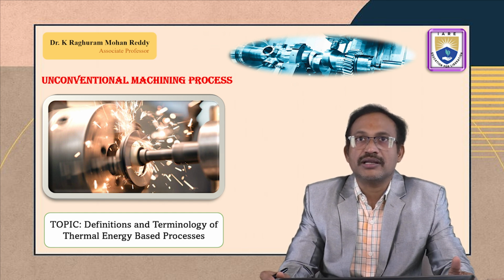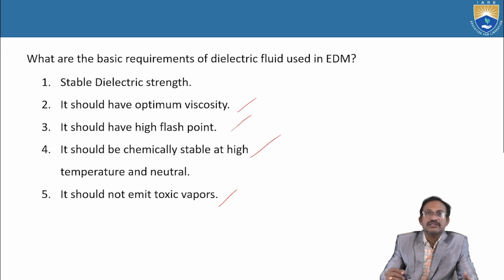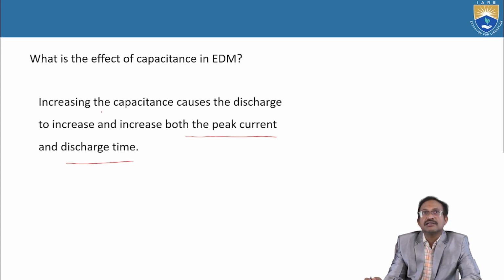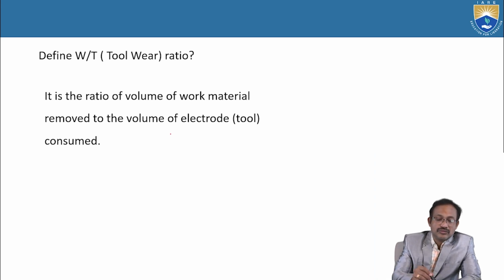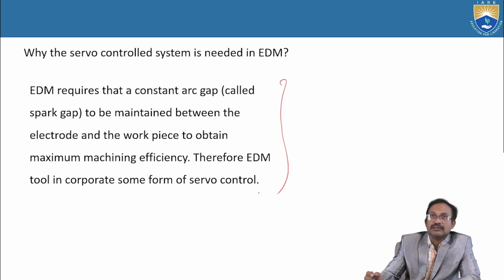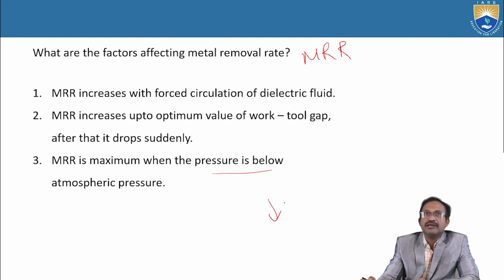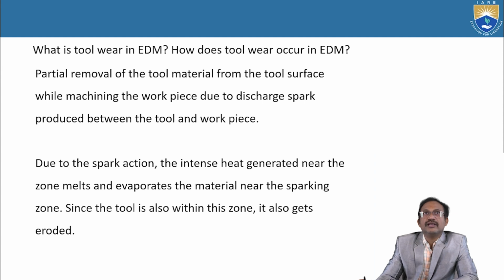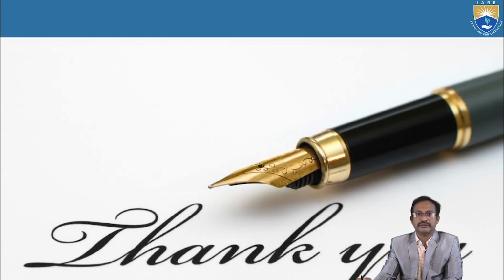Definitions and Terminology of Thermal Energy Based Processes by Dr. K Raghuram Mohan Reddy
Definitions and Terminology of Thermal Energy Based Processes by Dr. K Raghuram Mohan Reddy | IARE

Telangana, India.